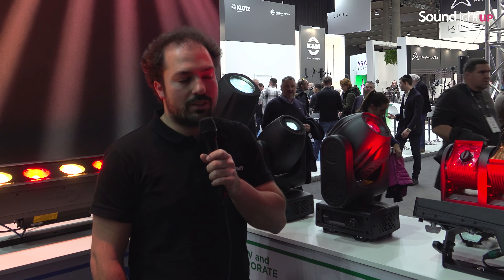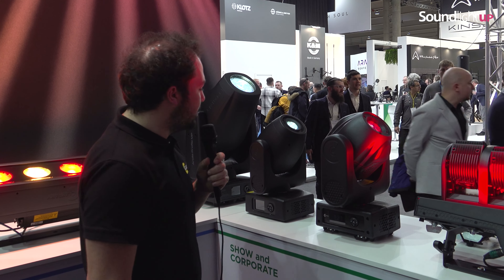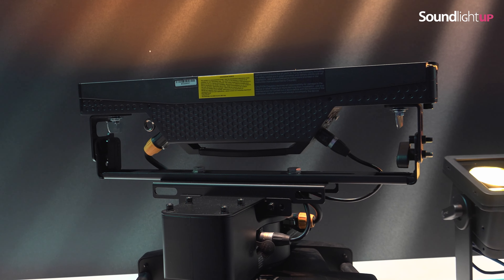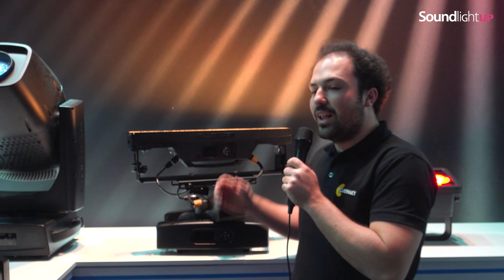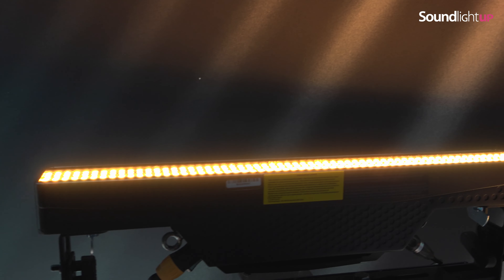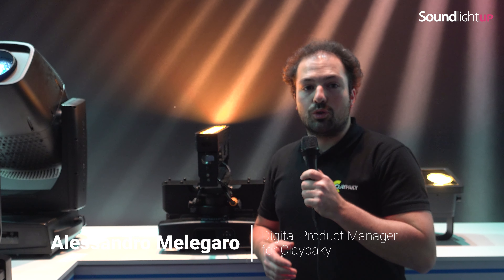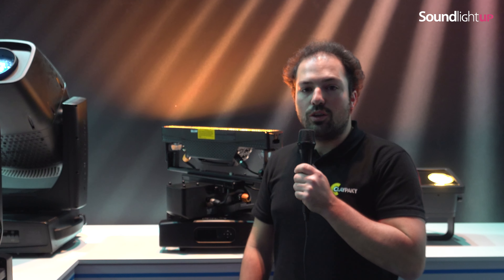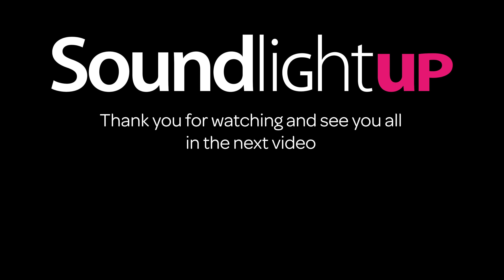LAUNCH 2023 // Claypaky Mini-B Spot and Mini-B Aqua strengthen the Mini range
[EN]
After the success of the Mini-B Wash, the Italian brand unveils two fixtures with the same DNA. Compact, fast and efficient are some of the adjectives that describe these new moving light that we discover at ISE 2023 with Alessandro Melegaro, Claypaky product manager.
[FR]
Après le succès du Mini-B Wash, la marque italienne dévoile deux machines de même ADN. Compacts, rapides et performants sont autant d’adjectifs qui qualifient ces nouveaux asservis que nous découvrons à ISE 2023 en compagnie d’Alessandro Melegaro, chef produit Claypaky.